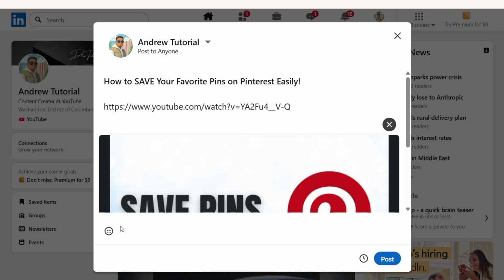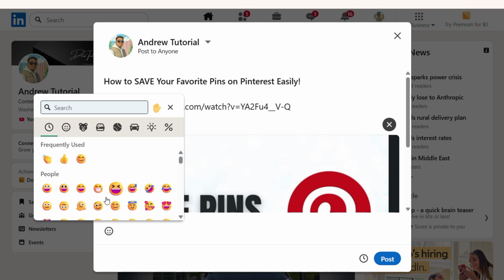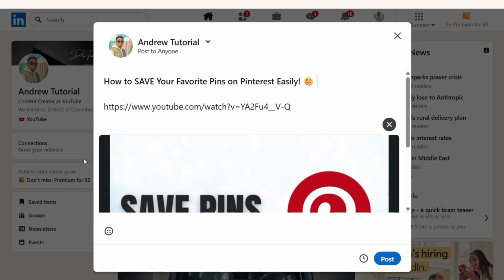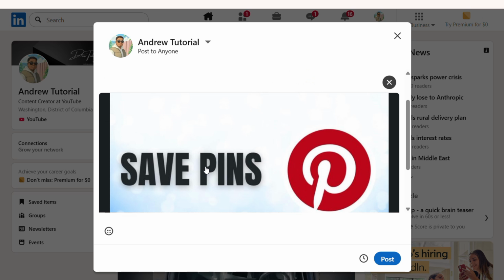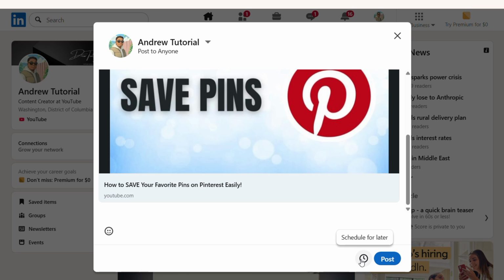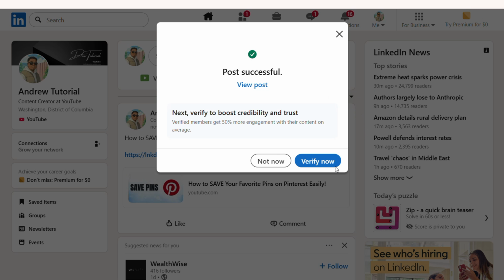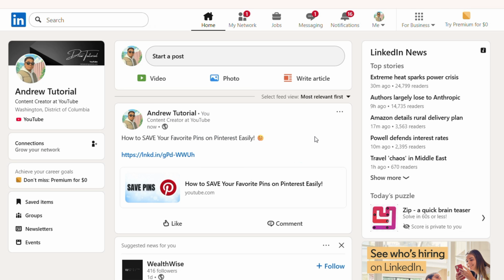How to Share a YouTube Video on LinkedIn (2026 Quick Tutorial)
Want to boost your content reach by sharing your YouTube videos on LinkedIn? 📈 Whether you're promoting your business, building your personal brand, or just sharing helpful content — this 2026 step-by-step tutorial shows you exactly how to post a YouTube video on LinkedIn the right way.

✅ Learn how to:

Copy and share your video with a clean preview

Post as an update, article, or in a comment

Optimize visibility with hashtags and captions

Increase video views and LinkedIn engagement

Perfect for creators, marketers, freelancers, and businesses looking to grow across platforms.